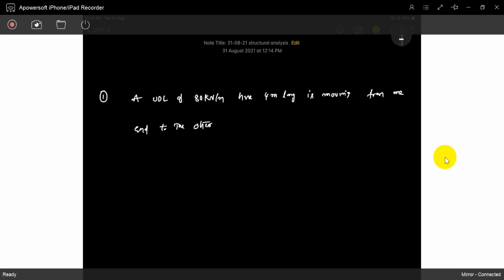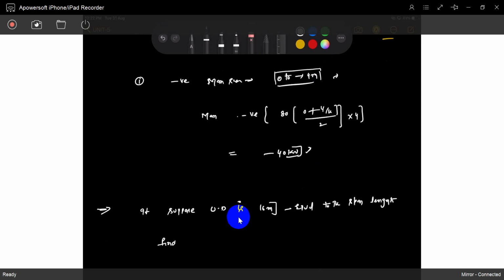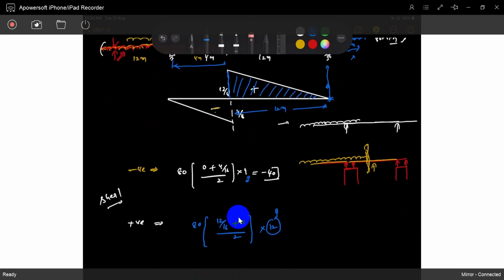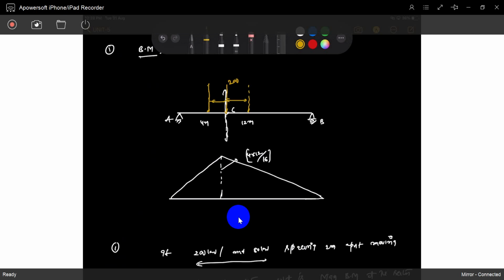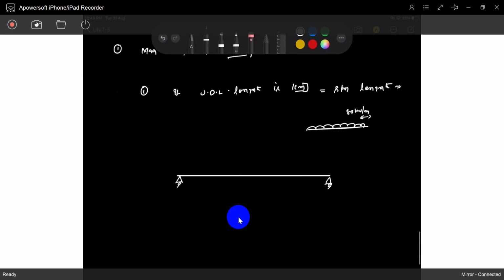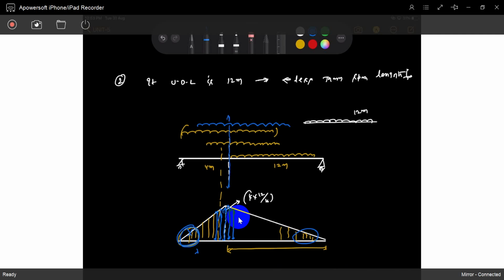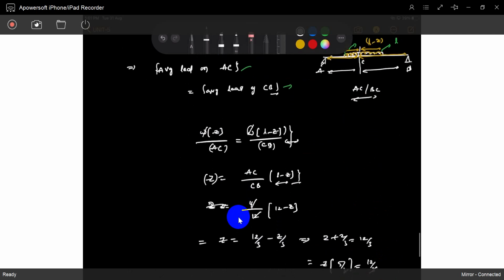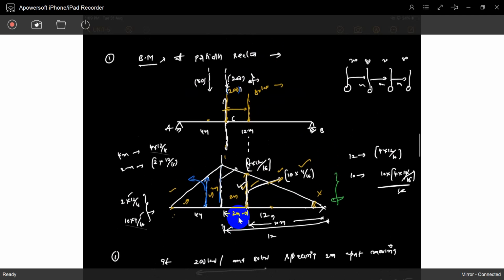Structural analysis Influence lines Max shear B M at a section